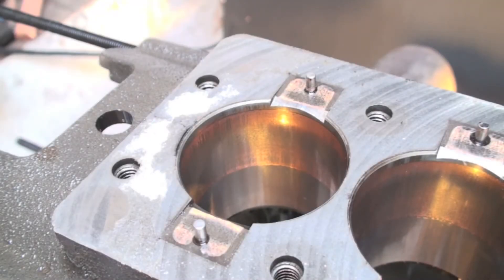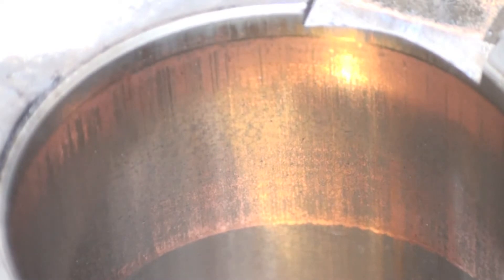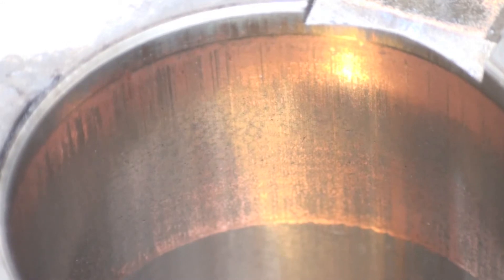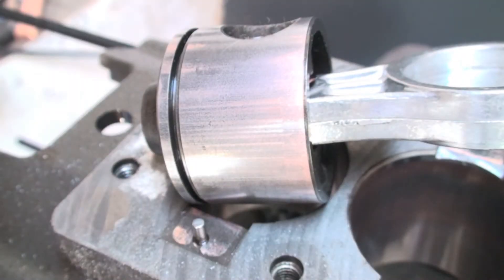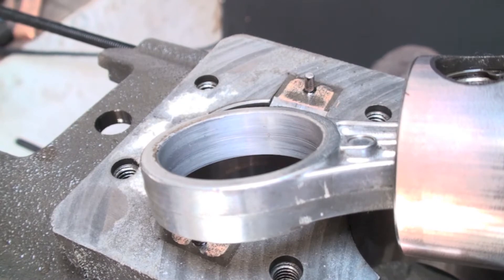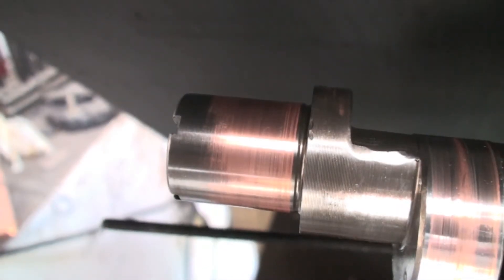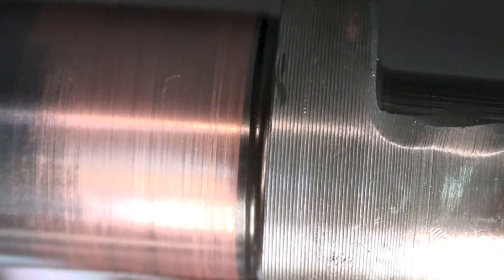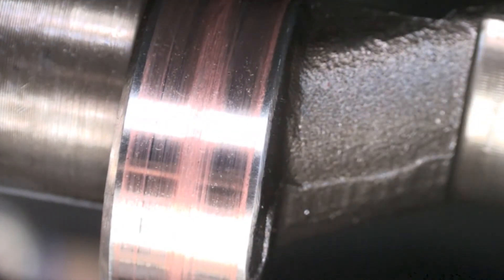a/c compressor failure due to copper plating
HeavyDiesel made a video with copper plating and I noticed on a compressor I was disassembling heavy copper plating on the bearing surfaces.  When a system is not dry and free of air, acids are produced that corrode the copper off of the windings of the motor.  The copper mixes with the oil and is then deposited on iron surfaces such as bearings and cylinder walls.  This reduces the clearance between the surfaces and could cause rotor lockup.  High compressor discharge temperatures probably make this problem worse.